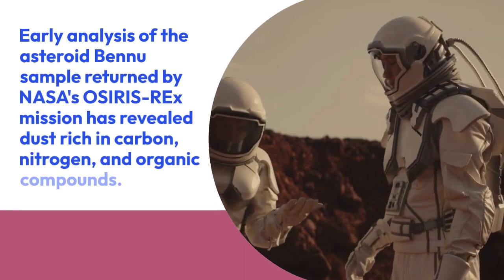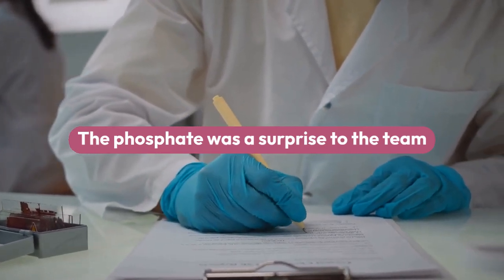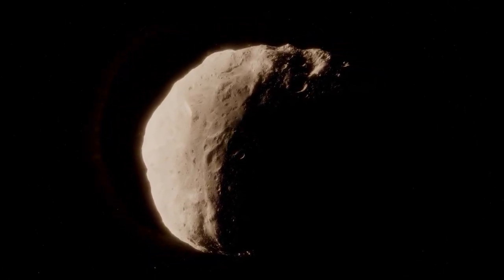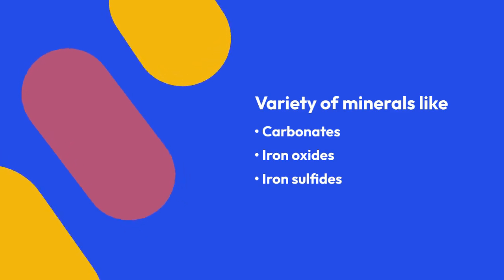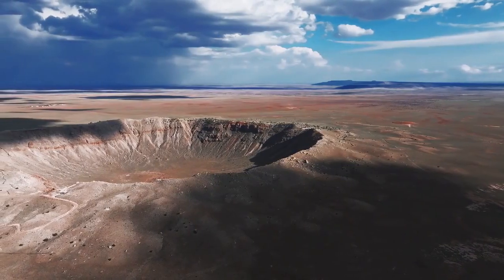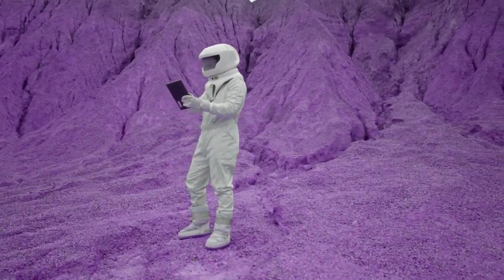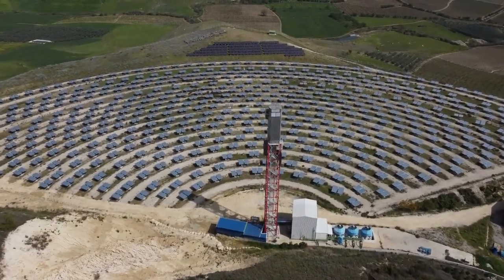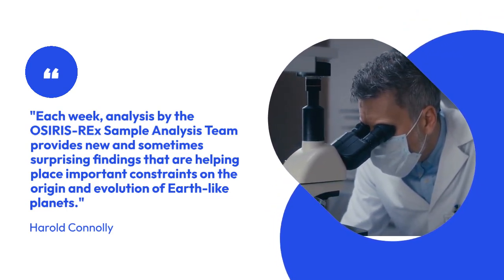Astounding Discovery from NASA's OSIRIS-REx Mission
🔍 Early analysis of the asteroid Bennu sample has unveiled surprising components essential for life: carbon, nitrogen, and organic compounds. Dominated by serpentine minerals, similar to Earth's mid-ocean ridges, the sample suggests Bennu could be a fragment of an ancient, oceanic world.

💡 The unexpected find of magnesium-sodium phosphate in the sample indicates more complex geochemical processes than previously thought. This could reshape our understanding of water's role in asteroidal history and its implications for the origins of life.

🚀 The James Webb Space Telescope's detailed observations aided this breakthrough, proving its unmatched capability in peering back into the cosmos's early days.

🔬 This revelation not only deepens our understanding of space rocks but also hints at the prebiotic chemistry that might have seeded early life on Earth.

Source : Dante S. Lauretta, Harold C. Connolly, Joseph E. Aebersold, Conel M. O'D. Alexander, Ronald‐L. Ballouz, Jessica J. Barnes, Helena C. Bates, Carina A. Bennett, Laurinne Blanche, Erika H. Blumenfeld, Simon J. Clemett, George D. Cody, Daniella N. DellaGiustina, Jason P. Dworkin, Scott A. Eckley, Dionysis I. Foustoukos, Ian A. Franchi, Daniel P. Glavin, Richard C. Greenwood, Pierre Haenecour, Victoria E. Hamilton, Dolores H. Hill, Takahiro Hiroi, Kana Ishimaru, Fred Jourdan, Hannah H. Kaplan, Lindsay P. Keller, Ashley J. King, Piers Koefoed, Melissa K. Kontogiannis, Loan Le, Robert J. Macke, Timothy J. McCoy, Ralph E. Milliken, Jens Najorka, Ann N. Nguyen, Maurizio Pajola, Anjani T. Polit, Kevin Righter, Heather L. Roper, Sara S. Russell, Andrew J. Ryan, Scott A. Sandford, Paul F. Schofield, Cody D. Schultz, Laura B. Seifert, Shogo Tachibana, Kathie L. Thomas‐Keprta, Michelle S. Thompson, Valerie Tu, Filippo Tusberti, Kun Wang, Thomas J. Zega, C. W. V. Wolner. Asteroid (101955) Bennu in the laboratory: Properties of the sample collected by OSIRIS‐REx. Meteoritics & Planetary Science, 2024; DOI: 10.1111/maps.14227